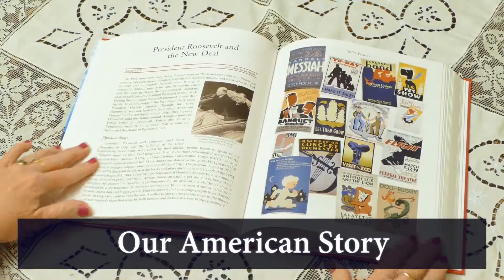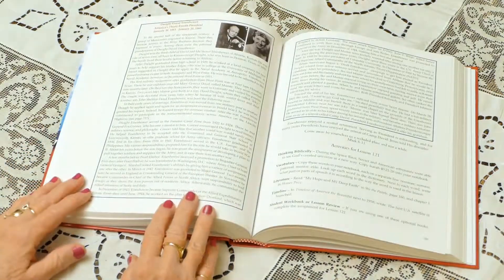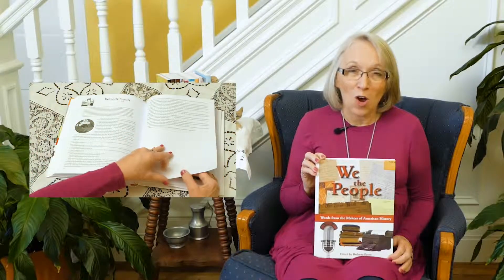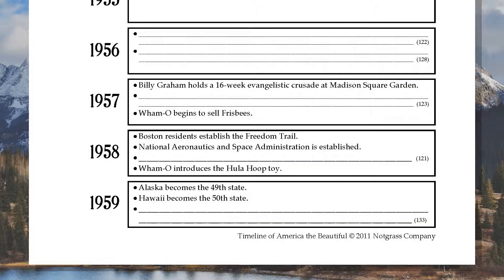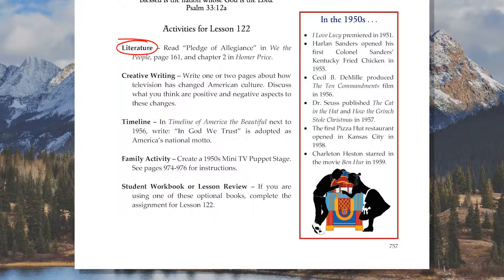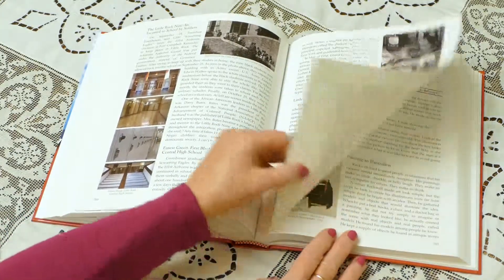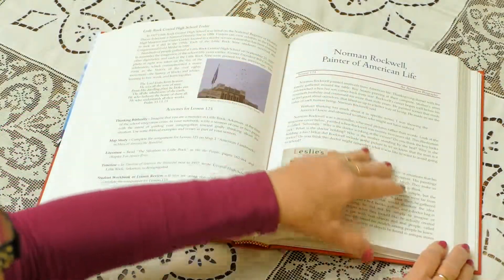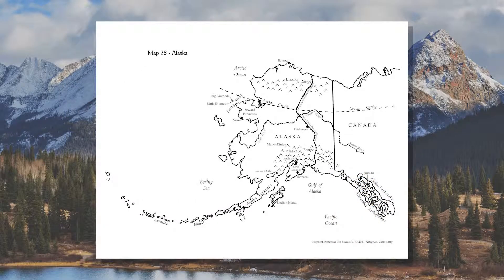American history homeschool curriculum for middle school from a Christian perspective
"America the Beautiful" by Charlene Notgrass is a one-year American history, geography, and literature course designed for students in grades 5-8. It combines the flexibility and richness of a unit study with the simplicity of a textbook-based approach to history. Daily lessons guide your child chronologically through American history, highlighting key events, people, and places.

All of the instructions for how to use the course are included in "America the Beautiful" Part 1 and Part 2 so you do not need a separate Teacher's Manual. The daily instructions are very easy to follow. Most children will be able to follow the instructions on their own.

At the beginning of each weekly unit, an introductory page gives an overview of the unit, a list of the lessons, and a list of what additional books the student will be using while studying that particular unit. Following the unit introduction are five daily lessons, one to be read each day. While this course is designed for children in grades 5-8, younger children can listen to the lessons and participate in the family activities.

Your child can read the daily lessons on his own or you can read the lessons aloud. The lessons are richly illustrated with color and black-and-white historical photographs, illustrations, and artwork. At the end of each lesson is a list of four to six activities. Students are not necessarily expected to complete all of these activities. You may choose which activities you wish to assign. Depending on how many activities you assign, most students will need 45-90 minutes to complete one lesson. The types of activities vary from day to day. They include:

* Thinking Biblically
* Map work in Maps of America the Beautiful
* Vocabulary
* Entries in Timeline of America the Beautiful
* Reading assignments from We the People and the literature titles (see list below)
* Creative writing
* Assignments in the Student Workbook or Lesson Review

One special family activity is assigned each week. These include craft and art projects, recipes, and other multi-age activities. Each activity is assigned with its related lesson, but you may do it any day of the week. You will need to allow extra time to complete your "America the Beautiful" assignments on the day you do the family activity.